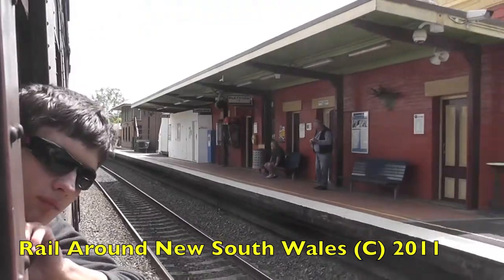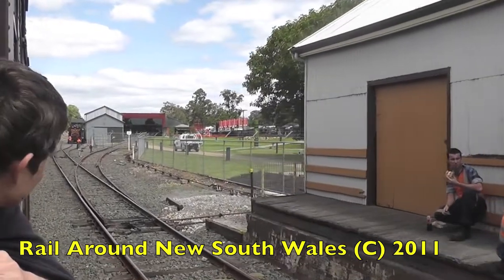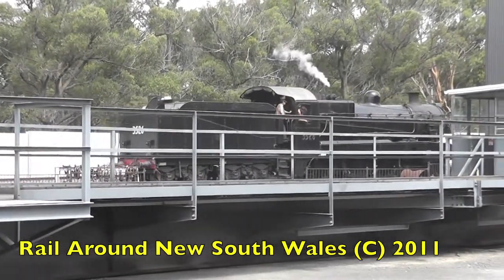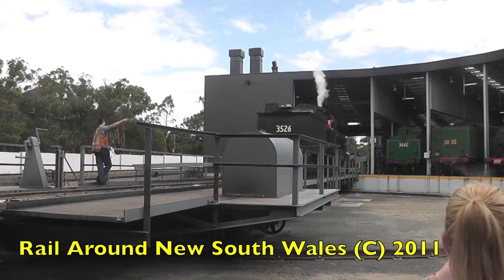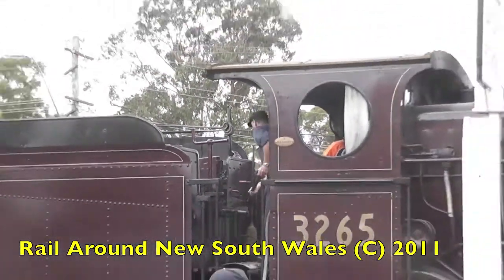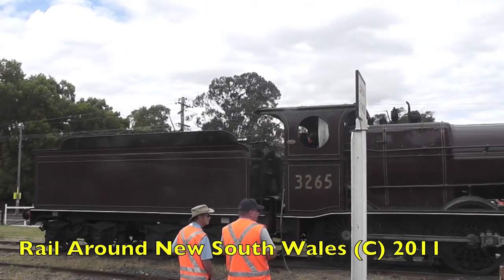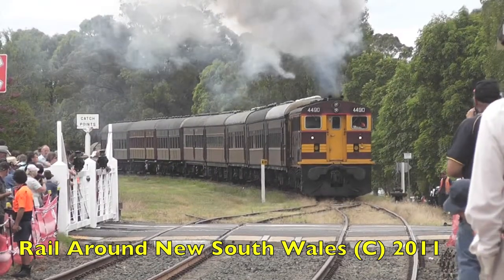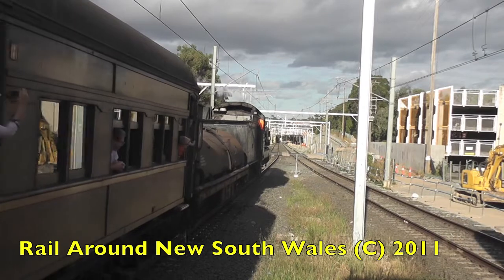Rail Around New South Wales April 2011 Special Edition: Thirlmere Festival of Steam 2011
PART 2 of RANSW's April edition in 2011 of the famous Thirlmere Festival of Steam